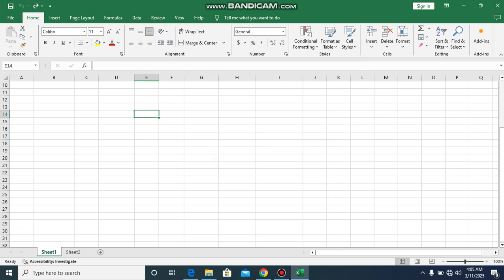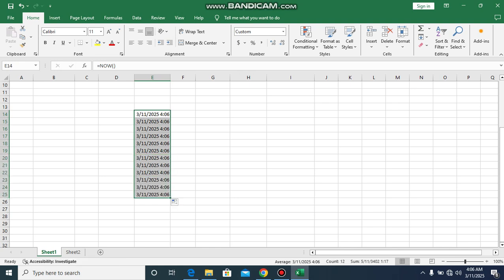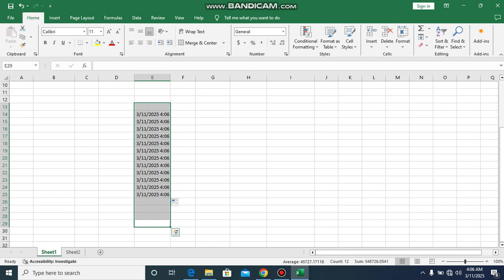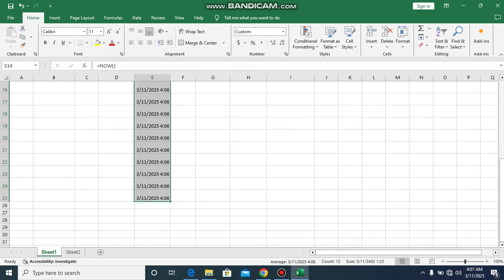Excel Time Formula and Formates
viewers will know the informative tricks in this video about excel.